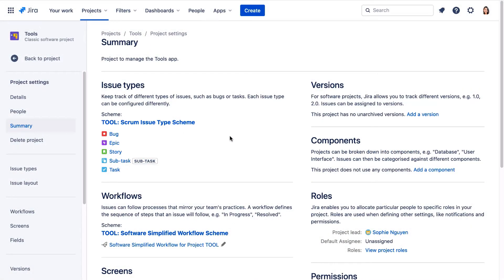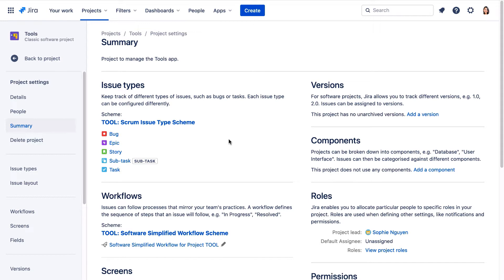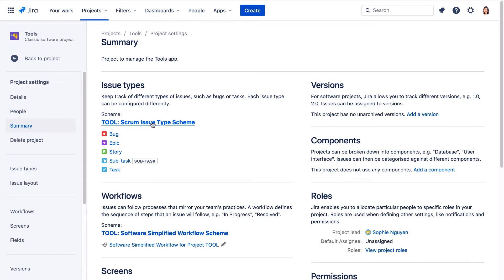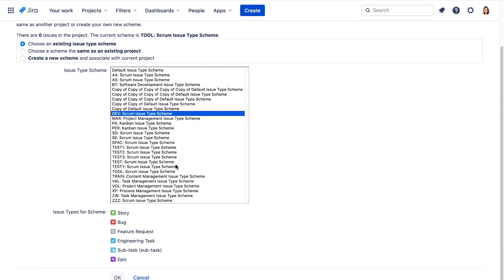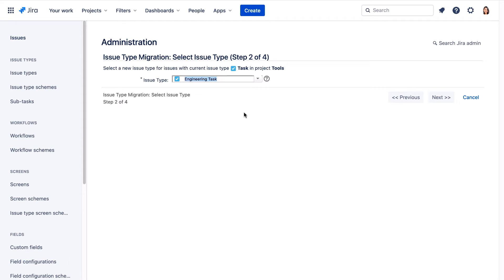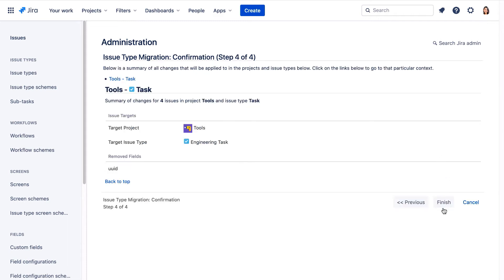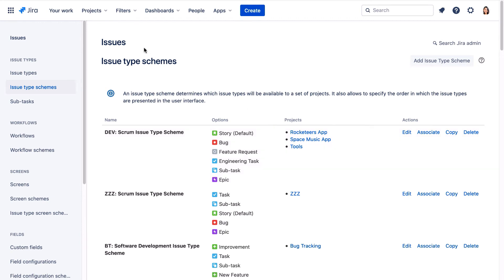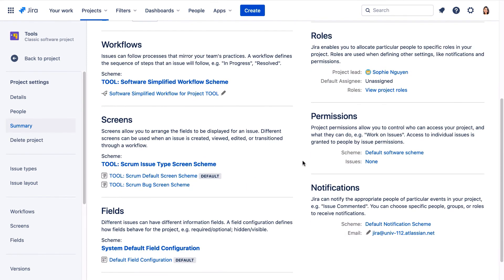Migrating issues to a new issue type and workflow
In this video, you'll learn how to migrate issues to a new issue type and workflow.